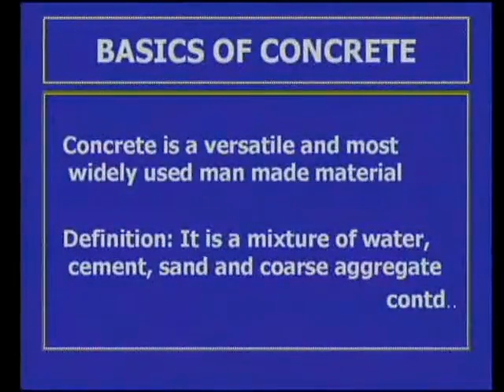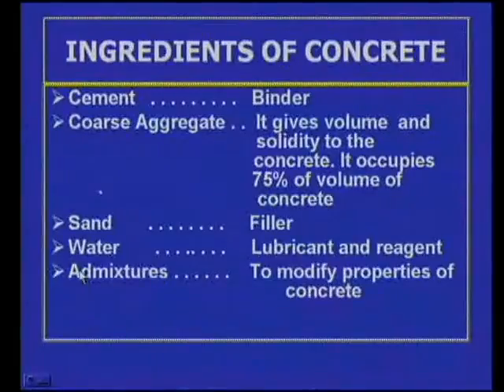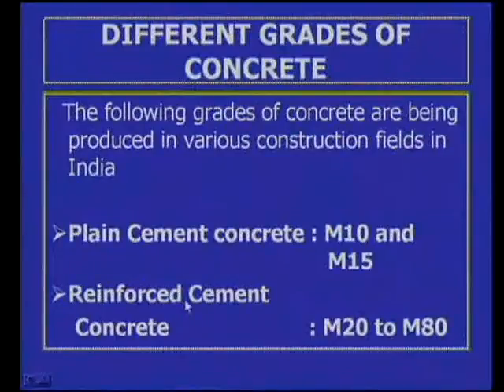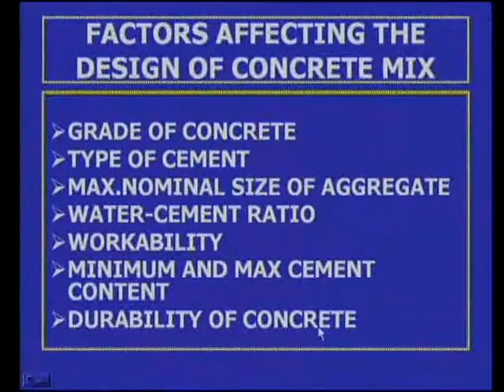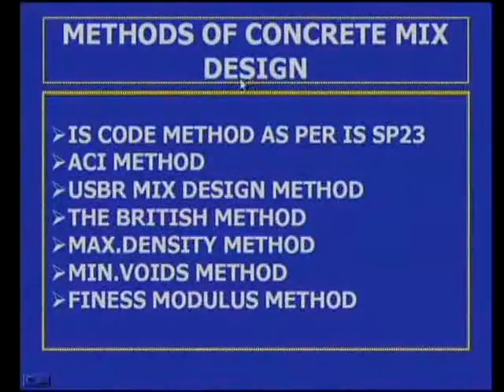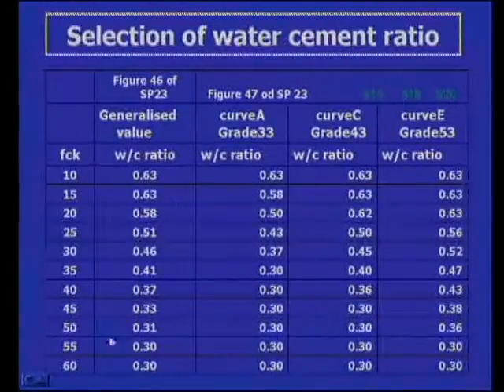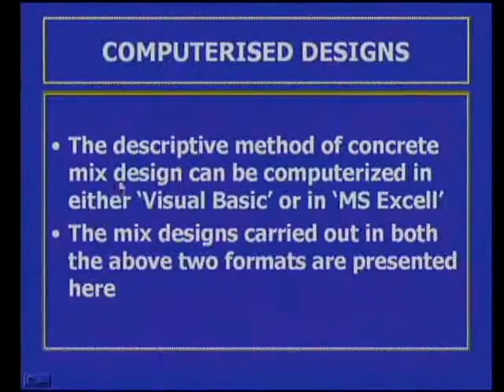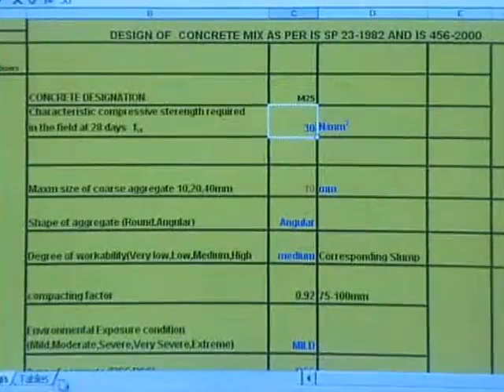Concrete Mix Design using Design Package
Computer applications in civil engineering